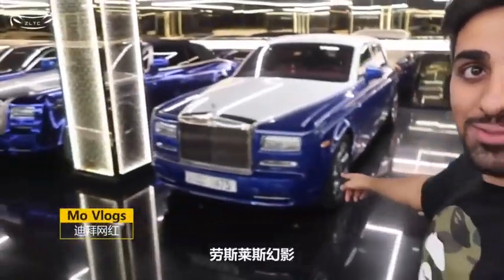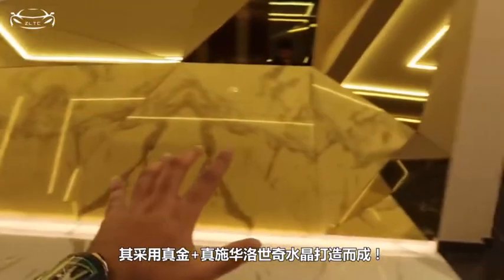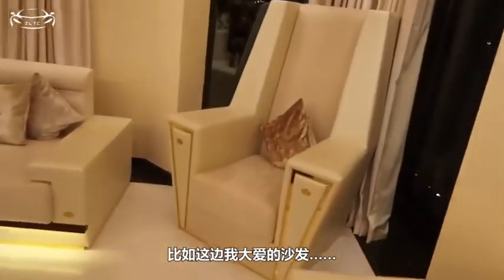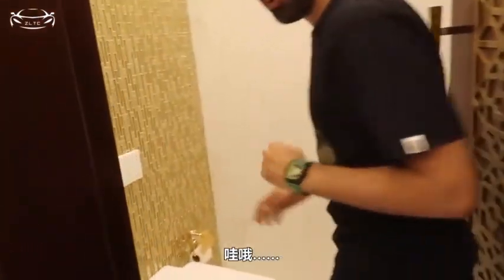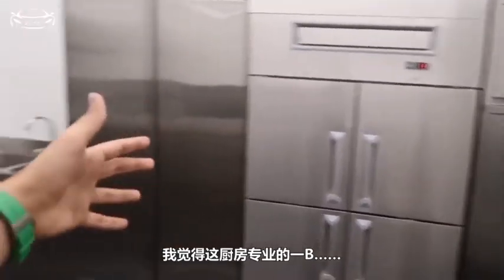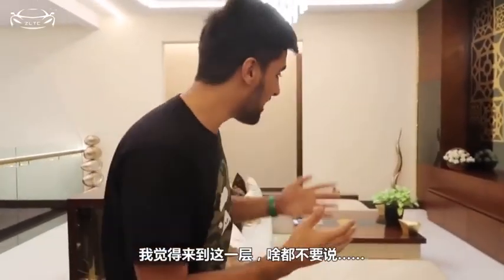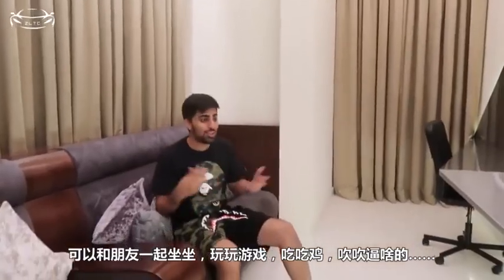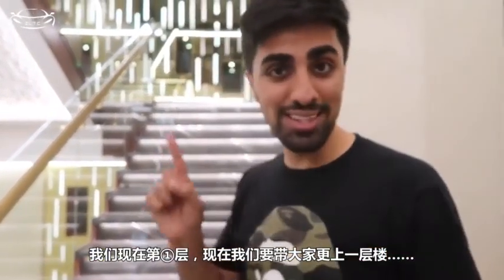花一亿能在迪拜买什么样的豪宅开上什么车？？？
赶紧进来见识一下迪拜的物价和奢侈风格吧！